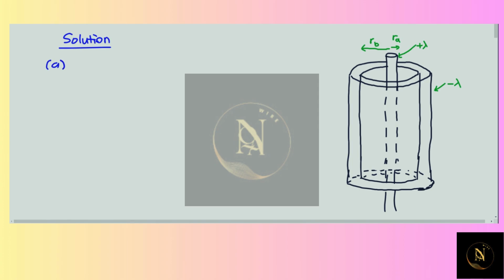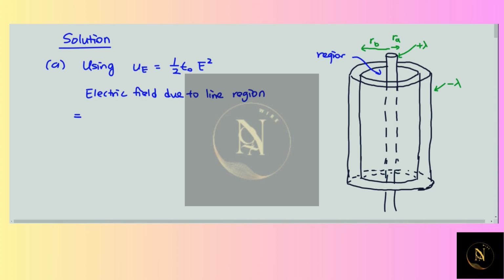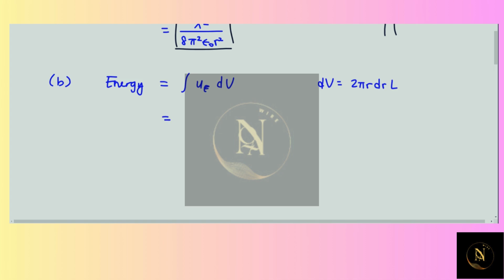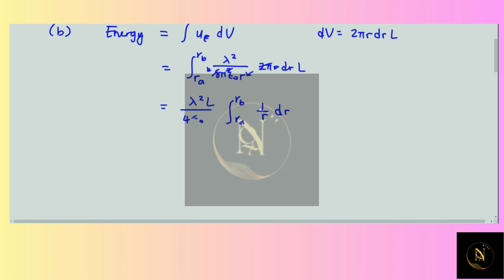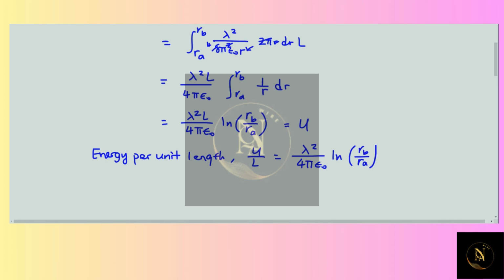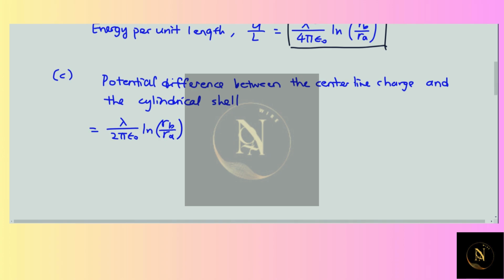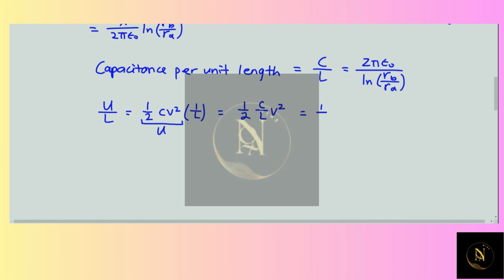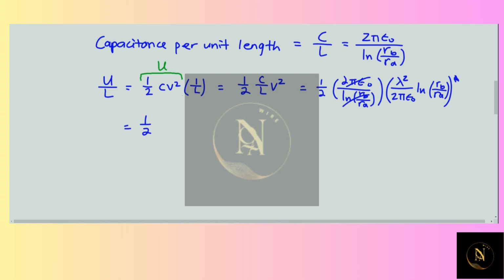[Physics] The inner cylinder of a long, cylindrical capacitor has radius ra and linear charge densit